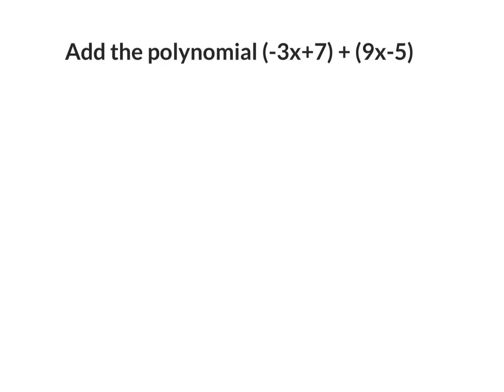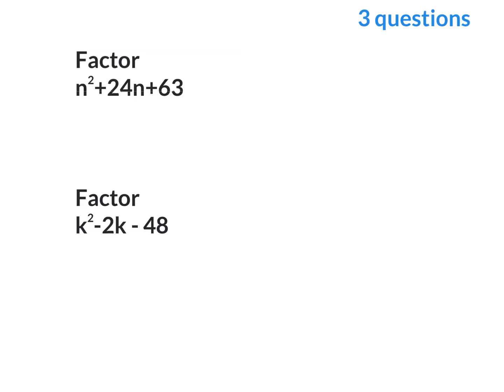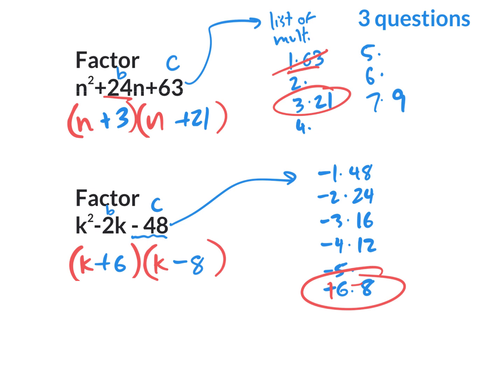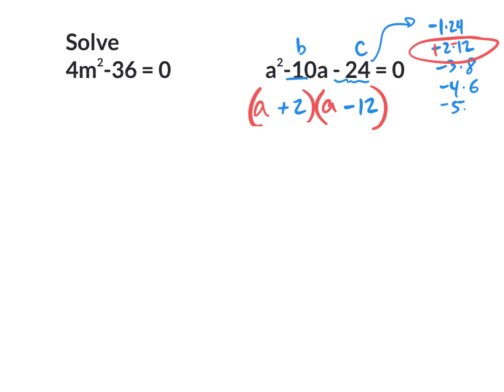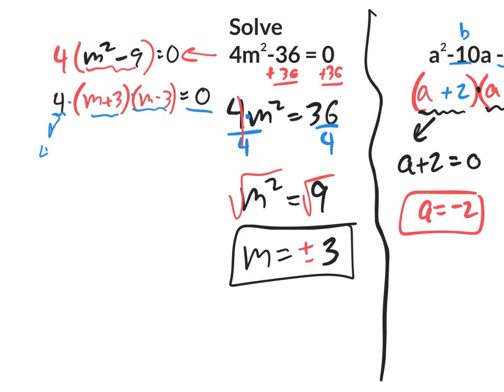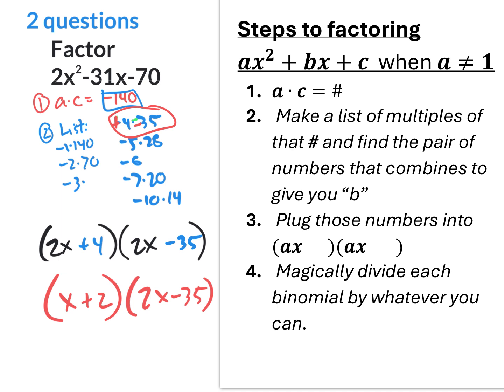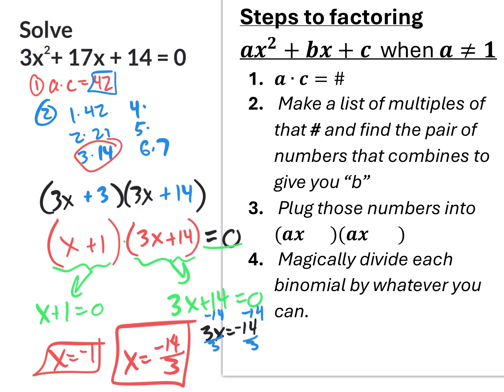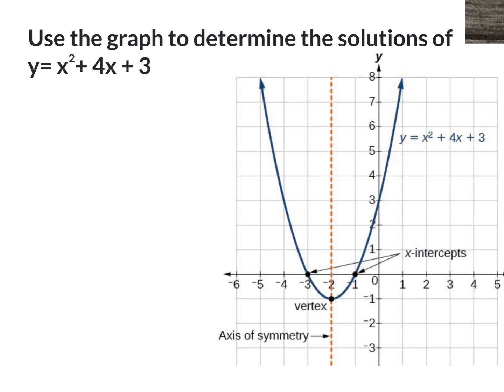Review for Final A1 Spring semester 2024 Part 1